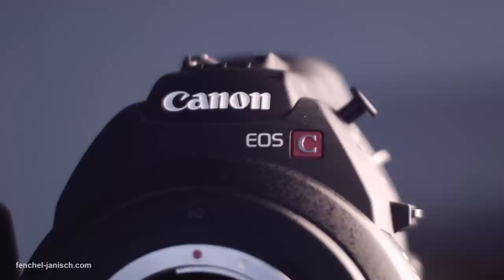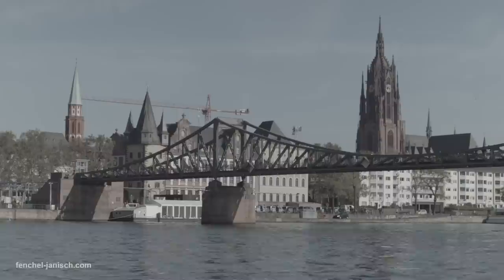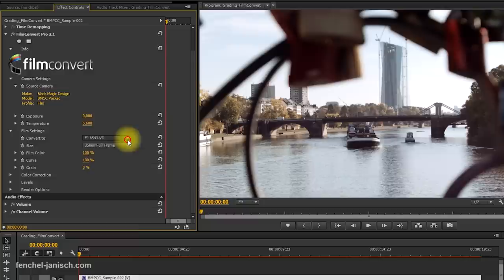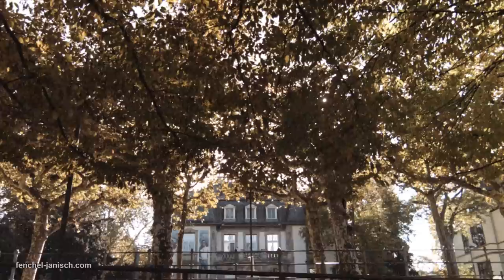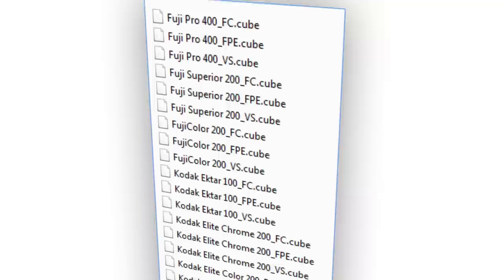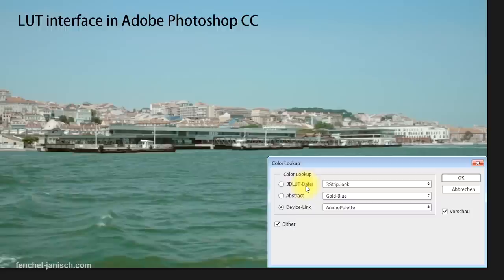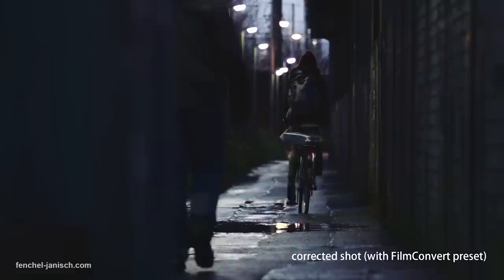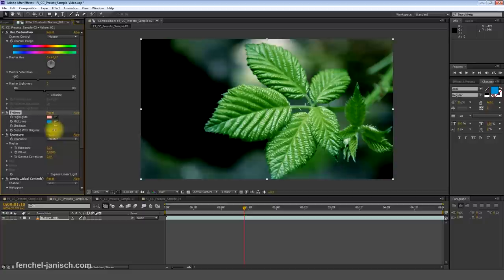Easy grading: How to get a filmic look! (Tutorial)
Moritz Janisch from Fenchel & Janisch shows different color grading presets and plug-ins that are easy to use and deliver professional looking results.